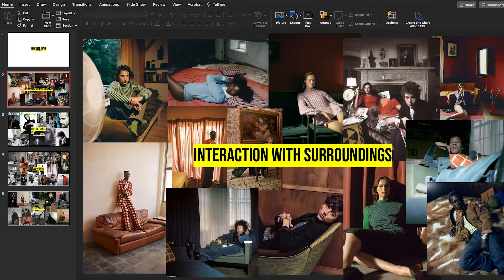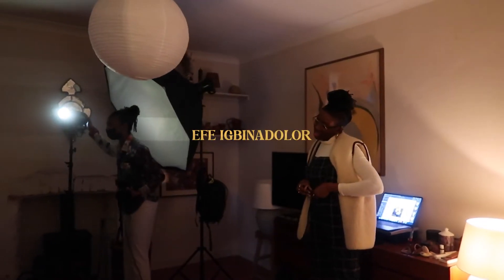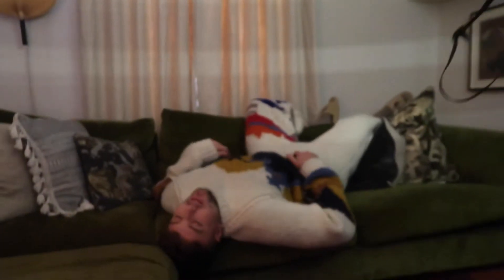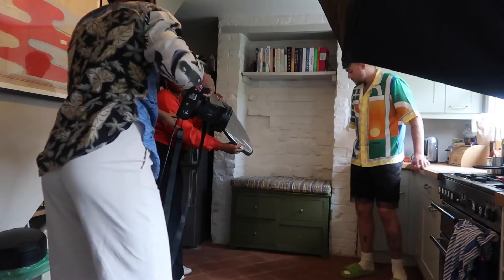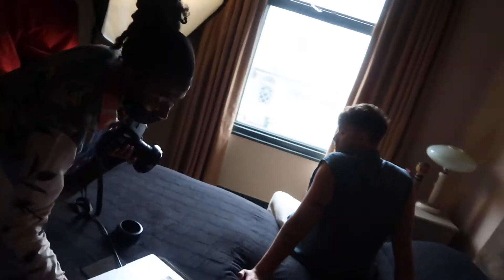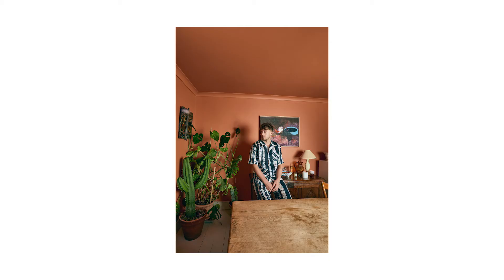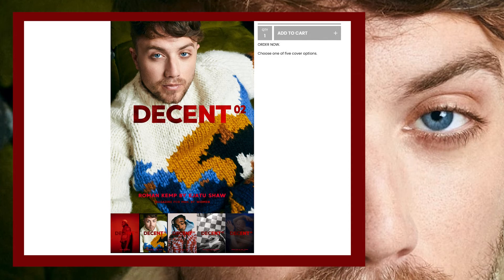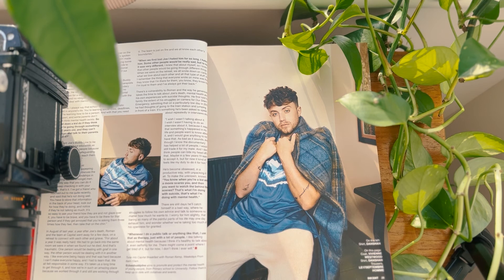Shooting a Fashion Editorial for Decent Magazine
Join me as I photograph radio host, presenter and author Roman Kemp for a cover story with DECENT Magazine. I had so much fun shooting this fashion editorial with such a lovely team! Keep watching the behind the scenes of this fashion photoshoot to learn about how I use lighting, tethered shooting with capture one, as well as my go-to camera gear and shooting style for editorials.

Hope you enjoy + pls take care xx

Gear used in this video:

Canon 5D Mark 4
24-70mm Lens
16-35mm Lens
Profoto Lights
Profoto Octa

My Gear:

My Digital Camera
Canon A1
Mamiya RB67
Yashica T4
Mini Tripod
Rode Wireless Mic
GVM LED Lights
Tripod (same brand but not exactly the same)
Cable Release